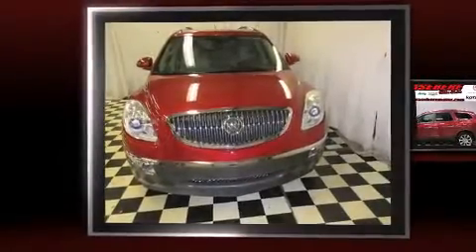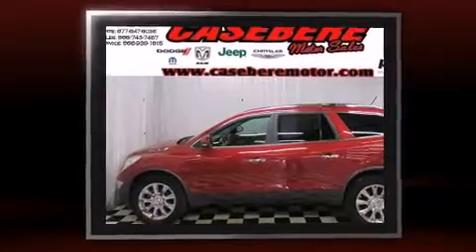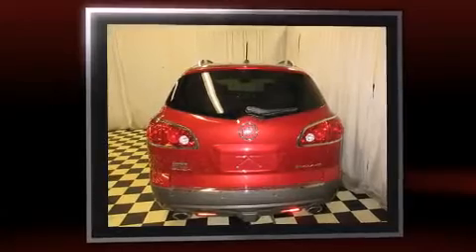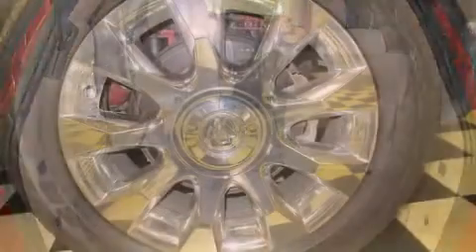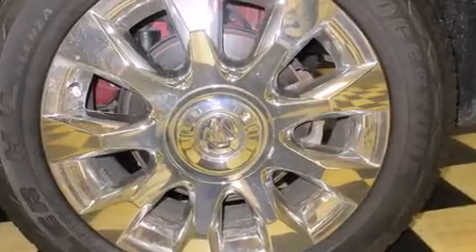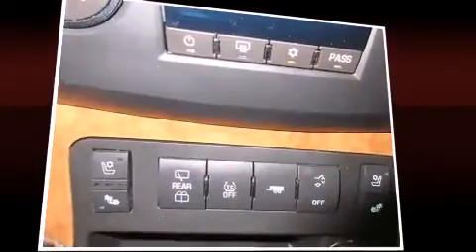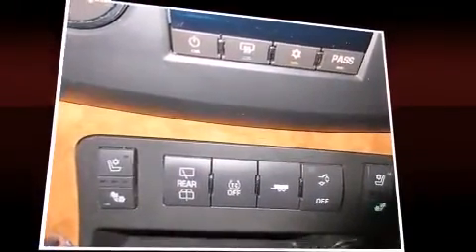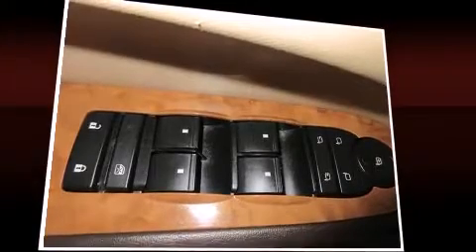2012 Buick Enclave Premium in Bryan, OH 43506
05768 State Route 15 North

Load your family into the 2012 Buick Enclave. It features an automatic transmission, front-wheel drive, and a refined 6 cylinder engine. The following features are included: power front seats, a built-in garage door transmitter, an automatic dimming rear-view mirror, heated and ventilated seats, turn signal indicator mirrors, power windows, and much more. Features such as automatic climate control and leather upholstery prove that economical transportation does not need to be sparsely equipped. Back seat passengers will appreciate the rear audio controls, allowing them to make easy adjustments to the stereo system. Third row seats provide an even greater maximum passenger capacity. With high intensity discharge headlights illuminating your path, you'll always appreciate maximum visibility. With side curtain airbags supplementing the rest of the safety network, you can be assured that you and your passengers will experience top-tier protection. Our team is professional, and we offer a no-pressure environment. We'd be happy to answer any questions that you may have. We are here to help you.